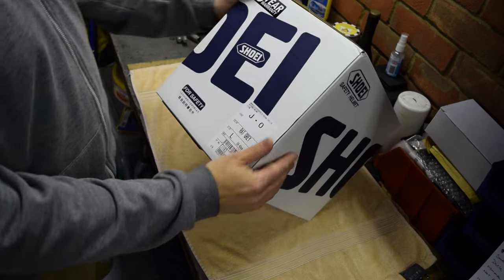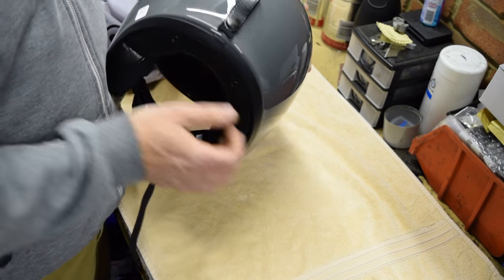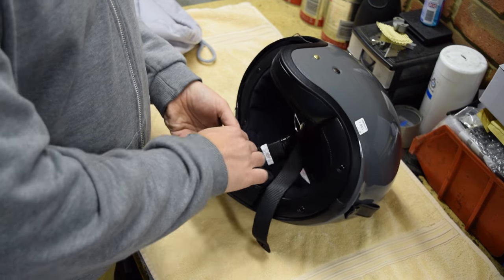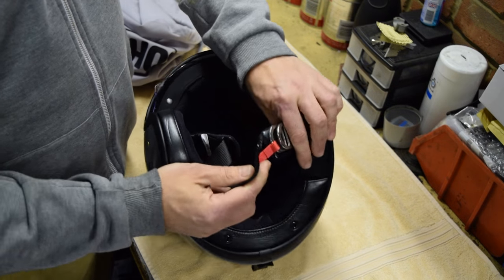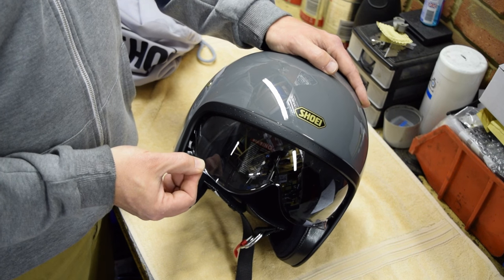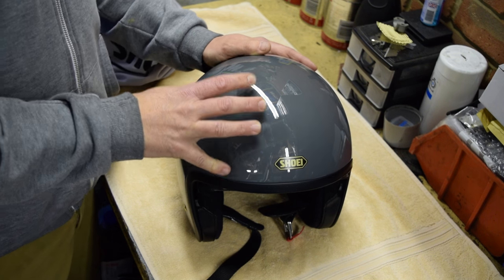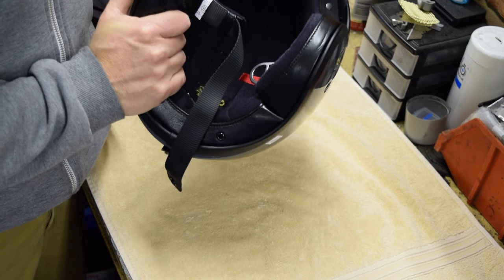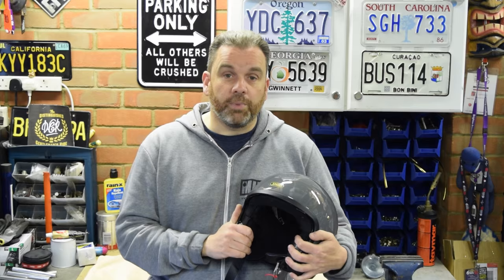Shoei J.O Helmet Review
A close look at the new J.O openface helmet from Japanese manufacturer Shoei available